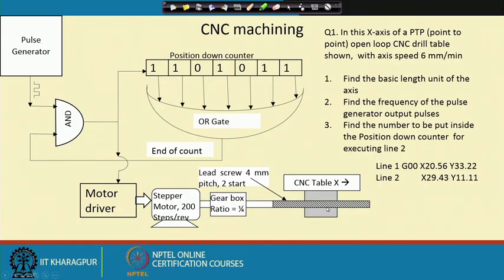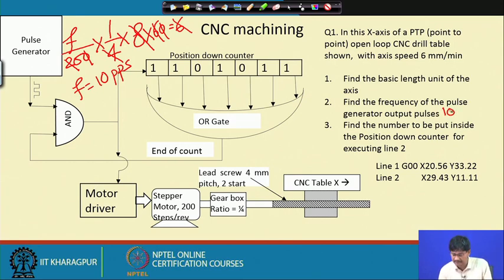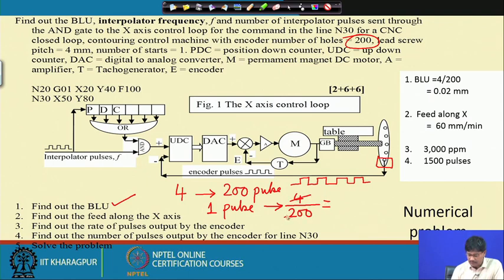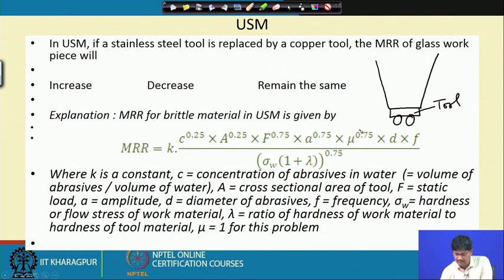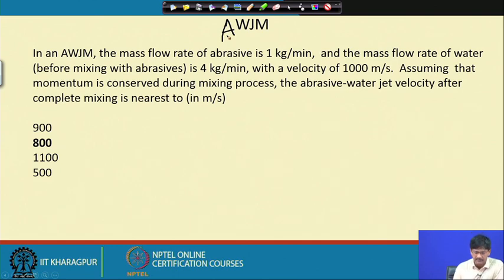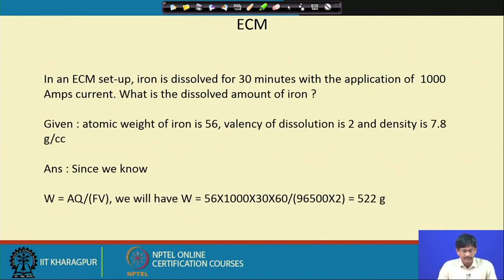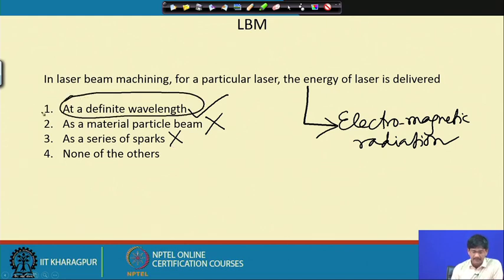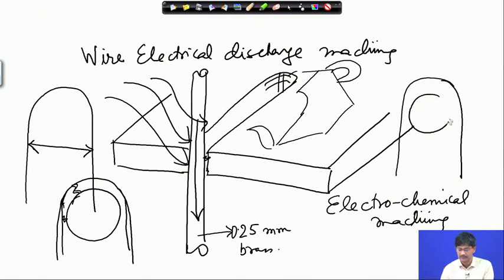Numerical problems for week 4